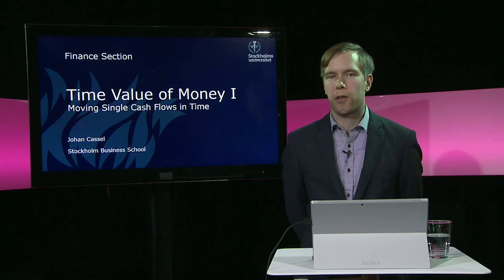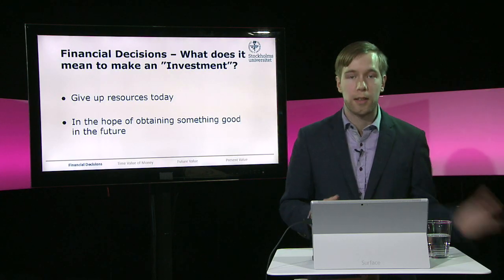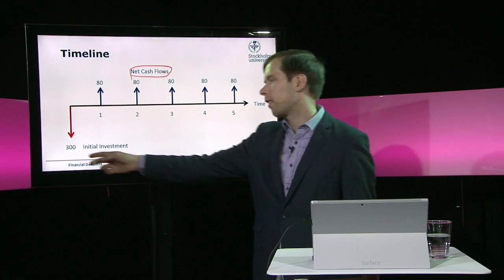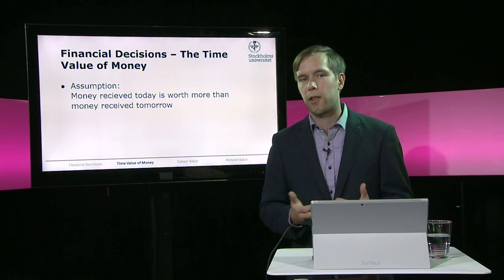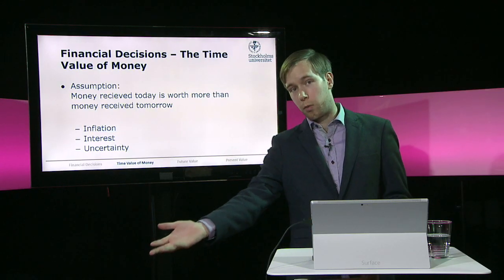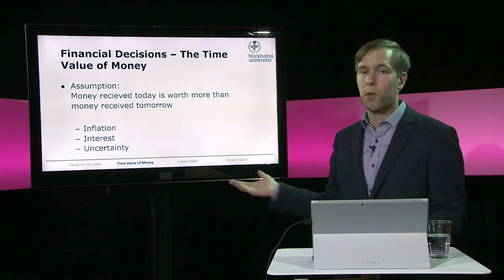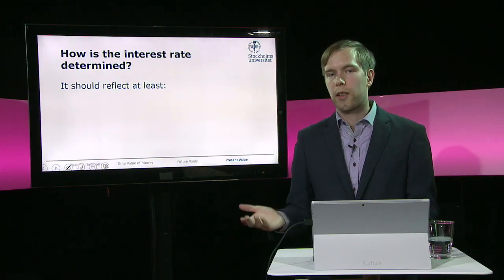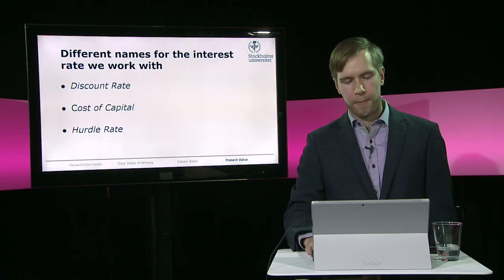Time Value of Money I - Moving Single Cash Flows in Time